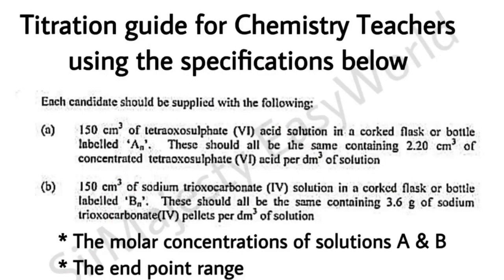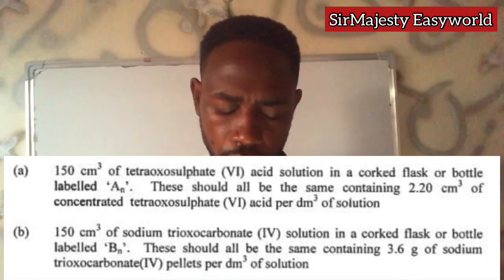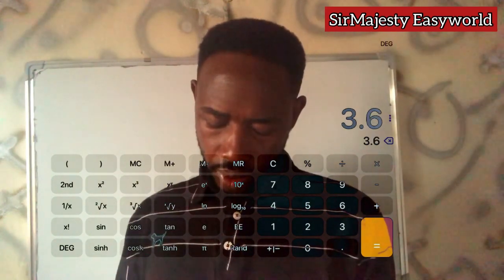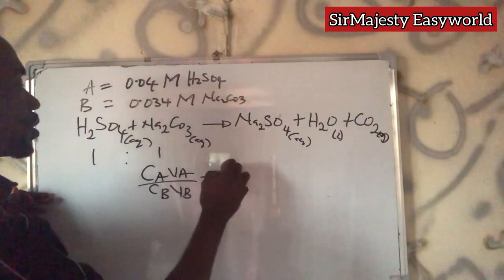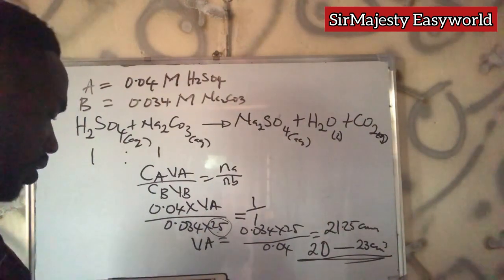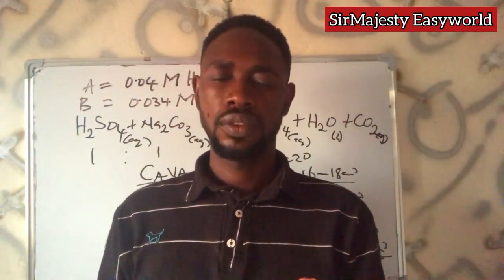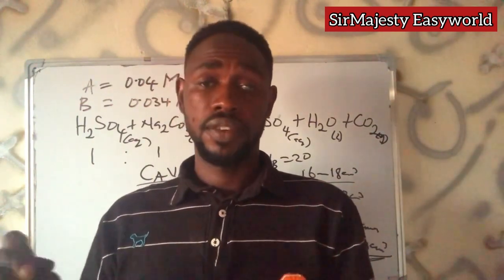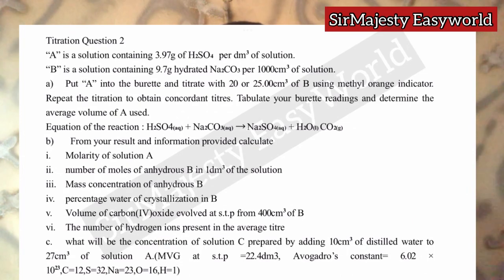NECO 2023 CHEMISTRY PRACTICAL (TITRATION).The correct end point and correct questions. A must watch